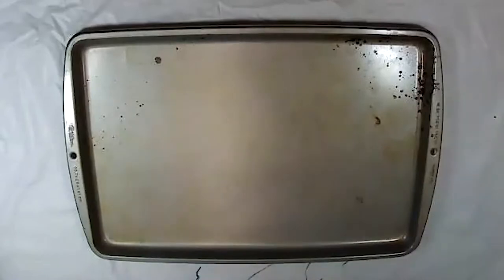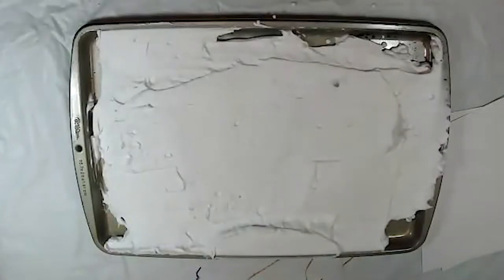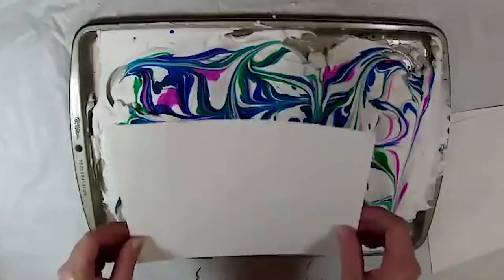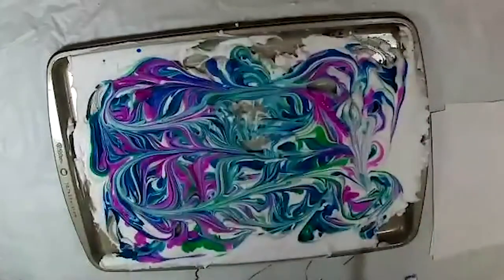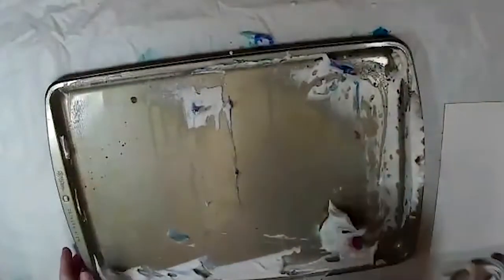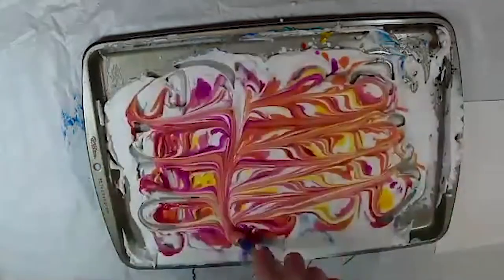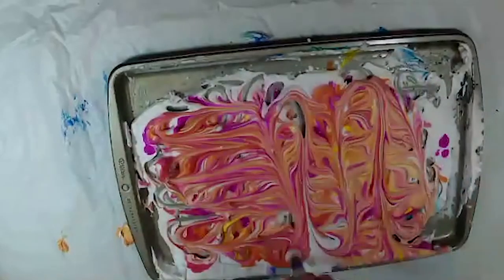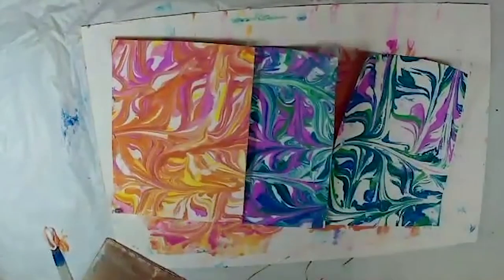Art Project: Marble Paper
Become a Printmaker and create colorful prints for gifts or stationary.